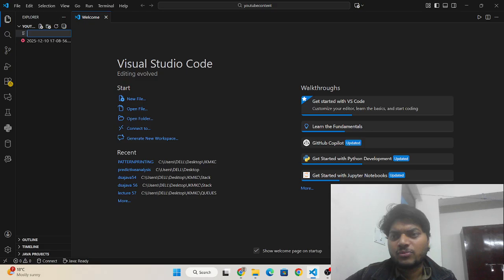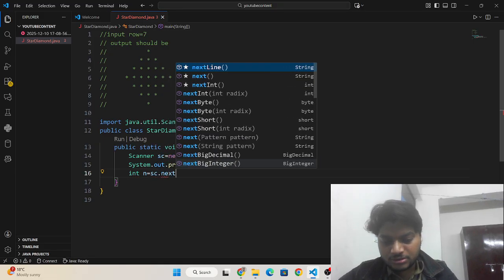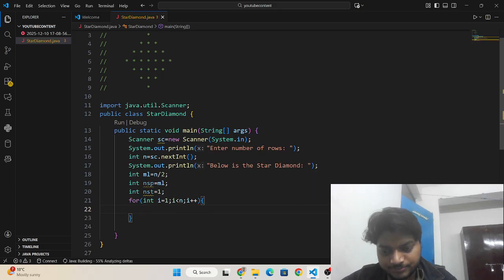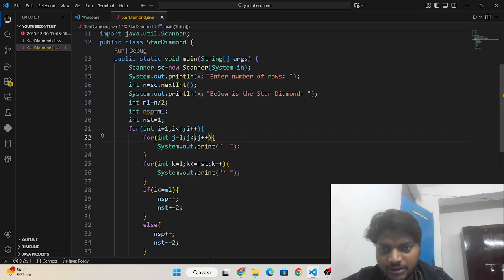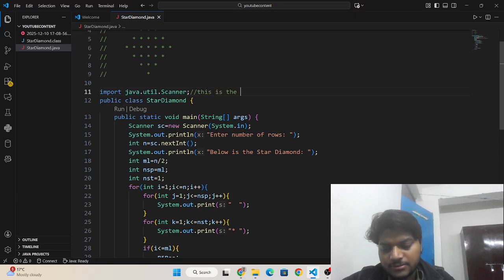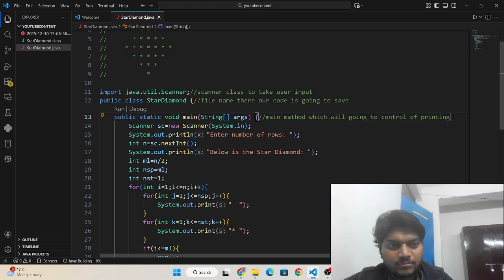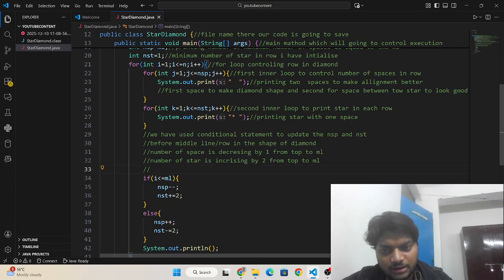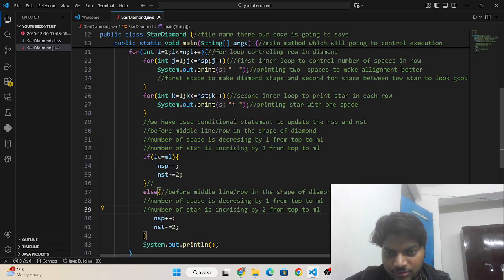STAR DIAMOND PATTERN IN JAVA | PATTERN PRINTING USING NESTED LOOPS | BHARAT TECH SHOW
Hello Everyone 👋
Welcome back to Bharat Tech Show!

In this video, we will learn how to print a Star Diamond Pattern in Java using nested loops. You will understand how spaces and stars are adjusted in each row to form a perfectly symmetrical diamond.

✨ What you will learn:

Taking user input for number of rows

Understanding space and star alignment

Increasing stars in the upper half & decreasing in the lower half

Complete working logic of the diamond pattern

📝 User Input
Enter number of rows: 7

🎯 Best For:
Anyone wanting to improve logic-building

Happy Learning 😊